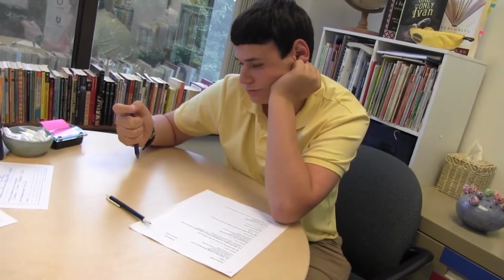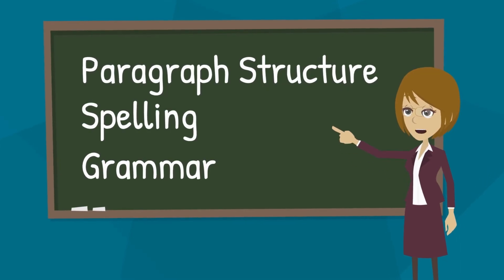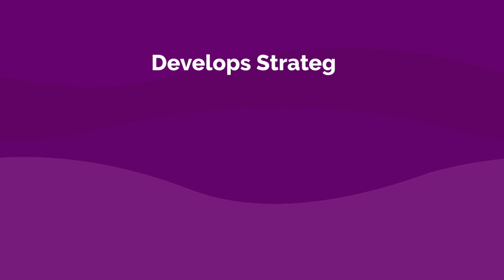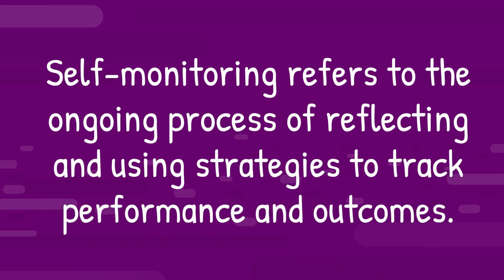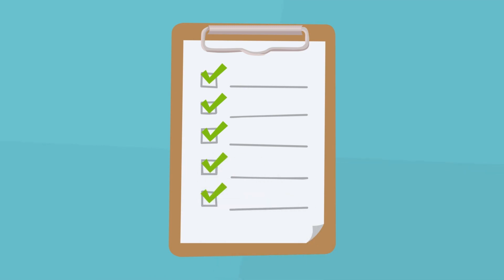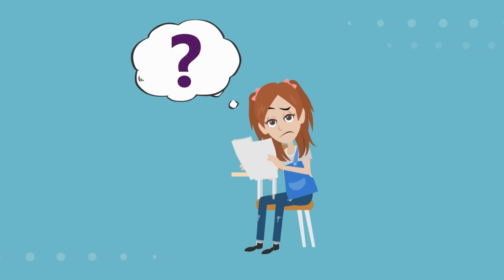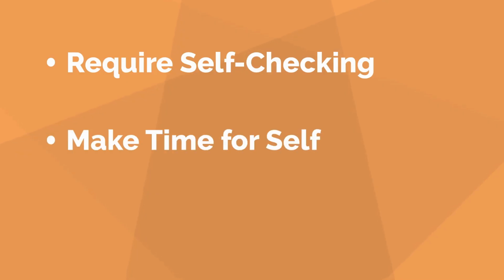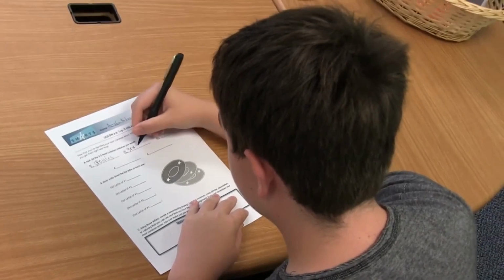SMARTS CONNECT Executive Function Curriculum - Unit 7 Overview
Informed by expert research, SMARTS CONNECT is an interactive executive function curriculum that empowers students by helping them understand their strengths and weaknesses and teaching them critically important executive function strategies.

To learn more and try out a free lesson go